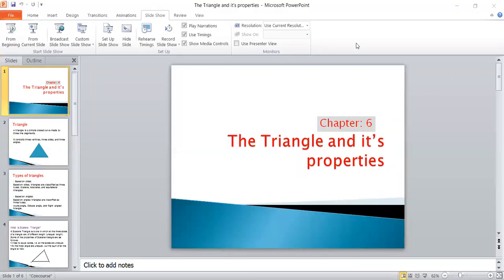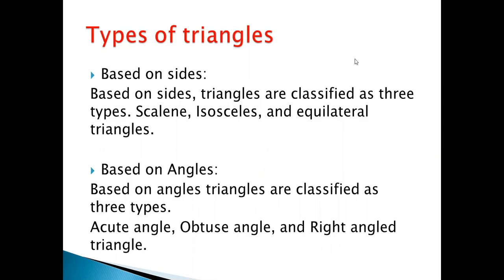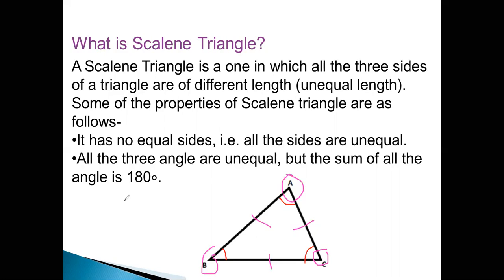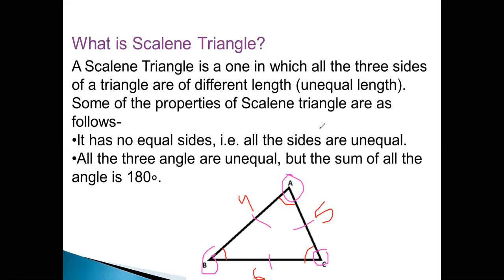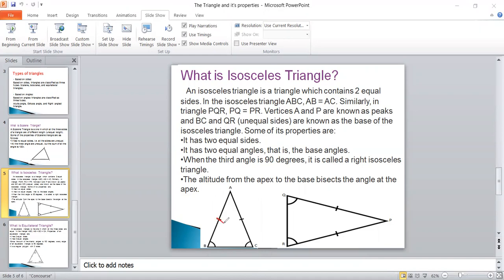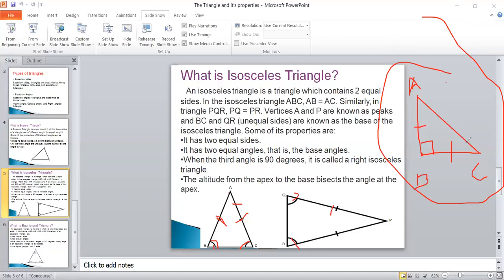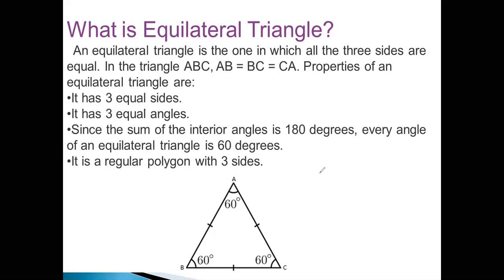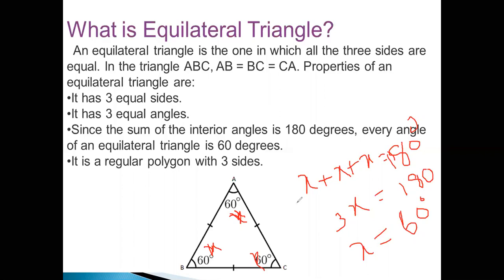triangle and its property (part 1)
Here it is discussed about the types of triangle, based on sides and angle.
Also clearly explained about scalene, isosceles, and equilateral triangle.